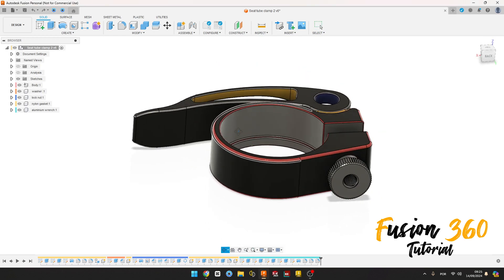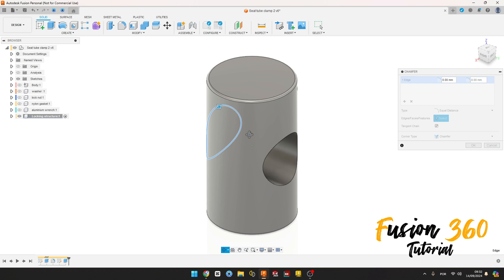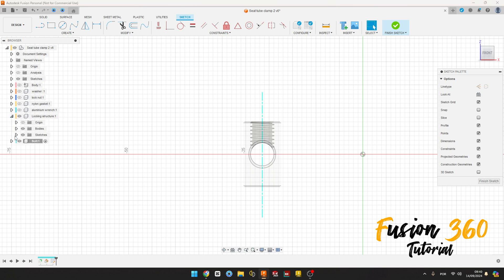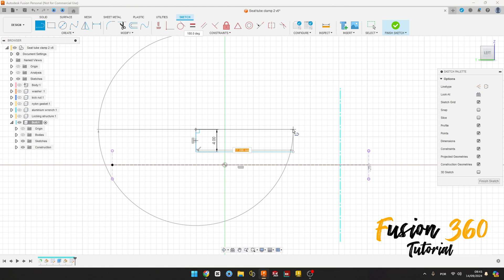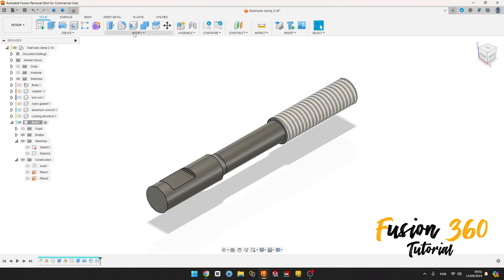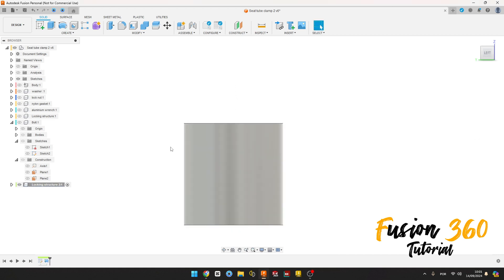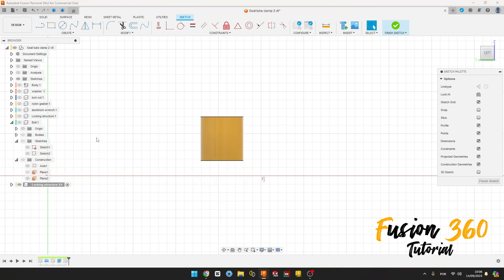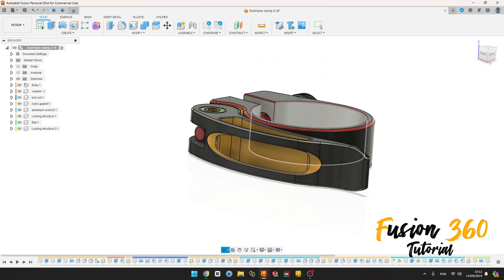Fusion 360 Tutorial - Seat Post Clamp - Locking Structure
PayPal A seat post clamp is a device used to secure the seat post of a bicycle at a desired height. It's typically found near the top of the seat tube on a bike frame, and its primary function is to tighten or loosen the seat post so it can be adjusted or held in place securely.